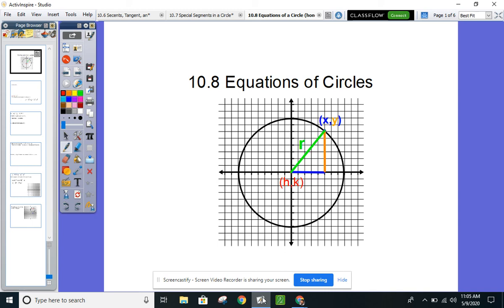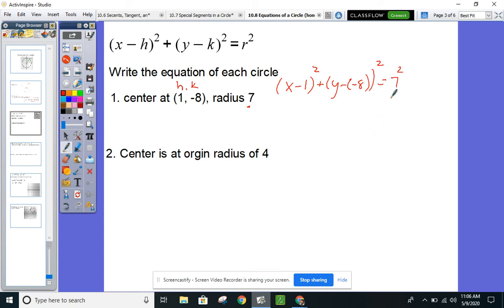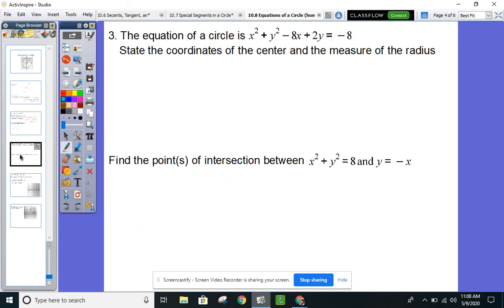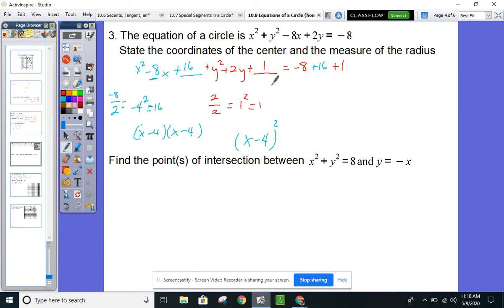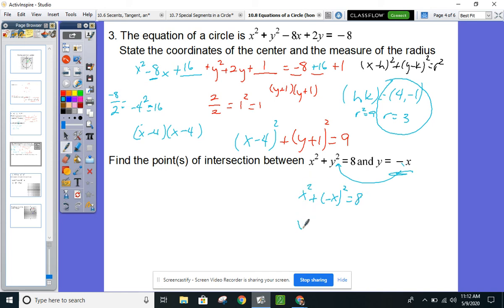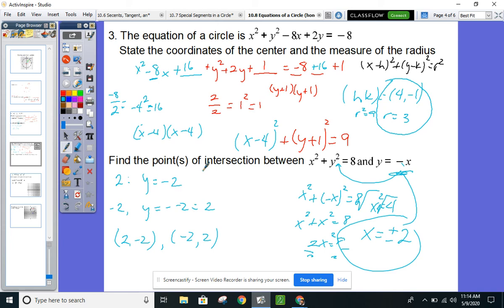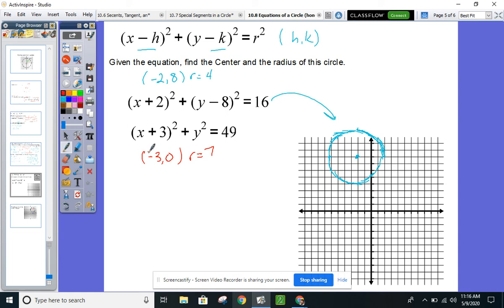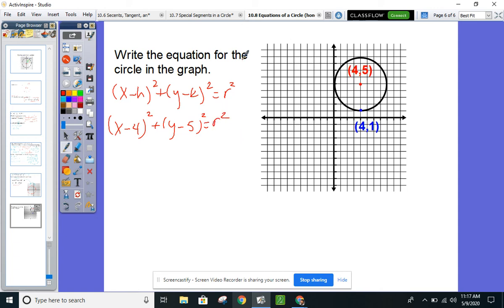10.8 Equations of Circles